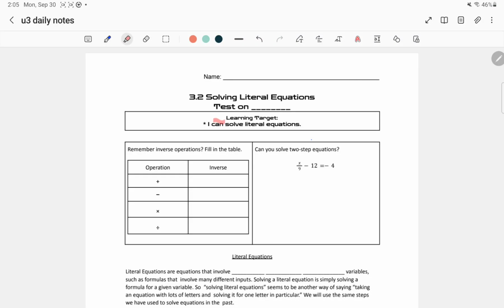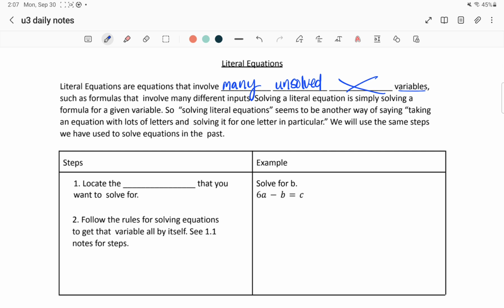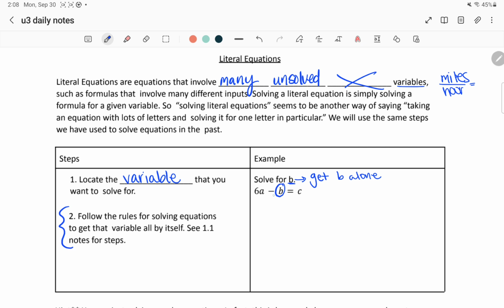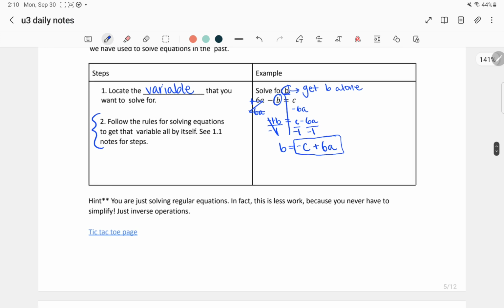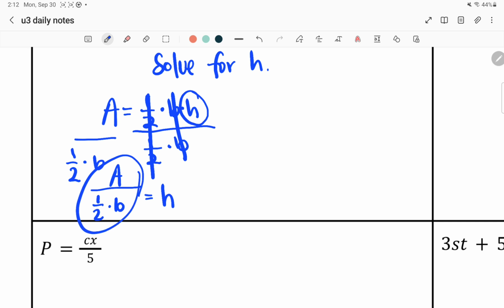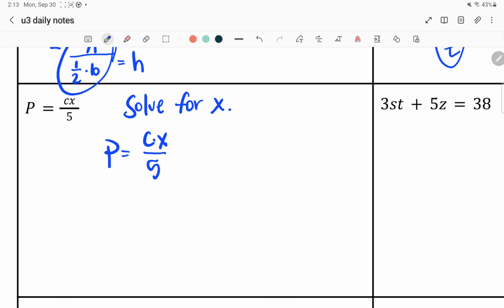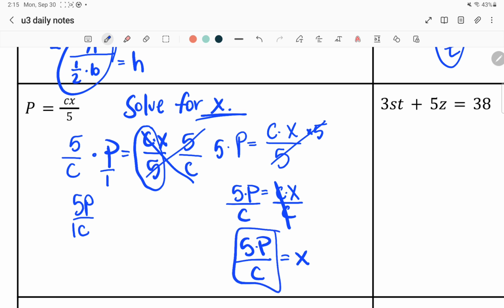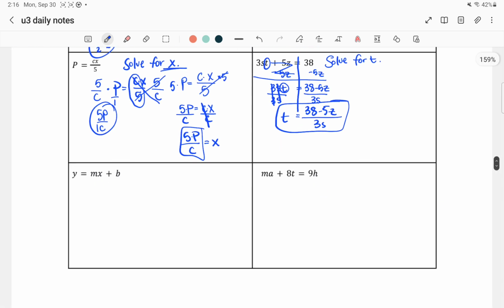3.2 Literal Equations